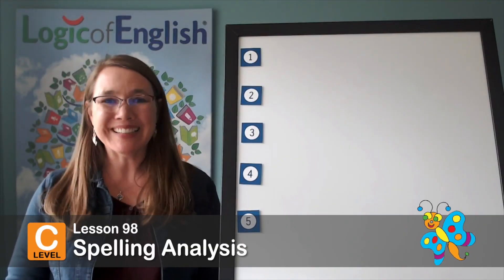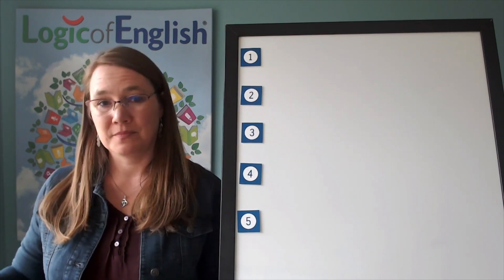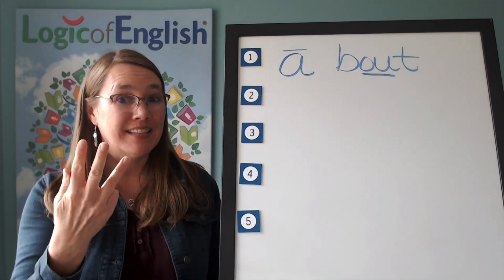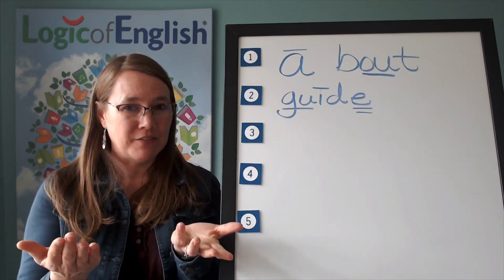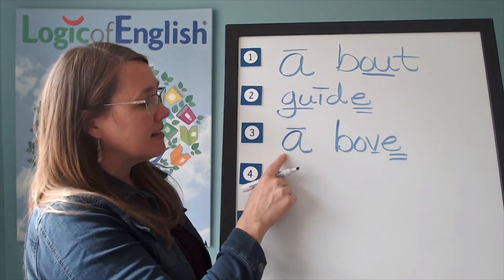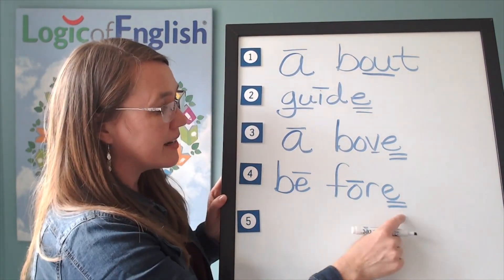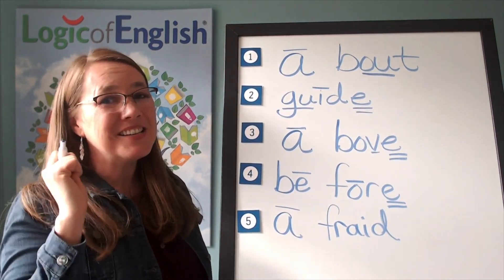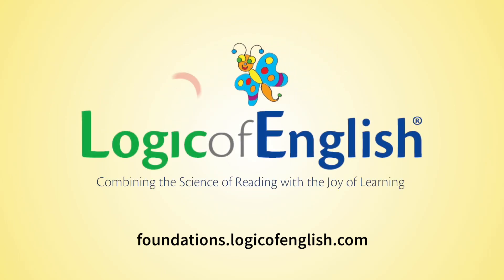L98 Foundations Spelling Analysis